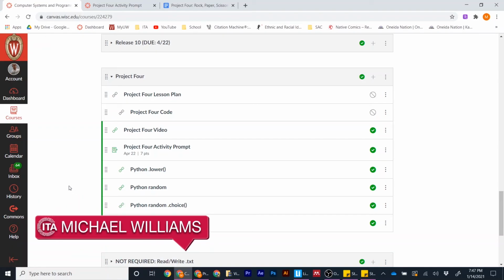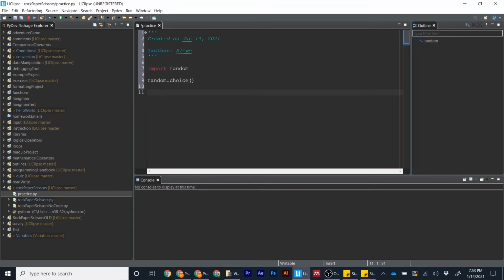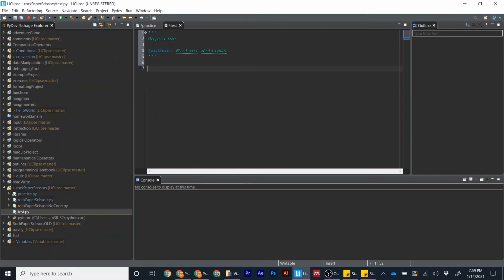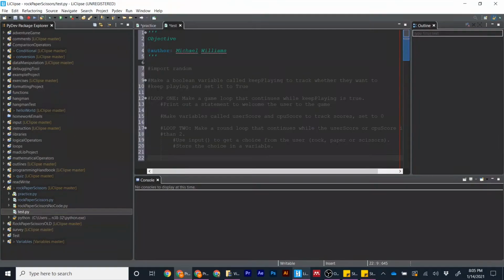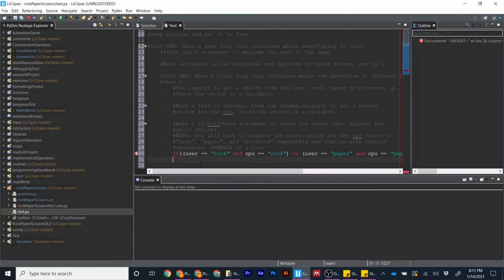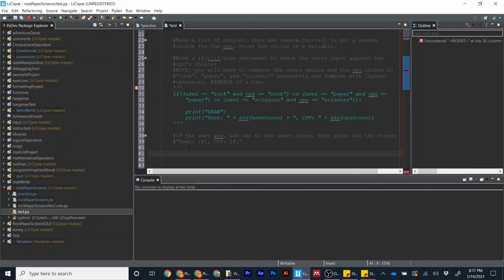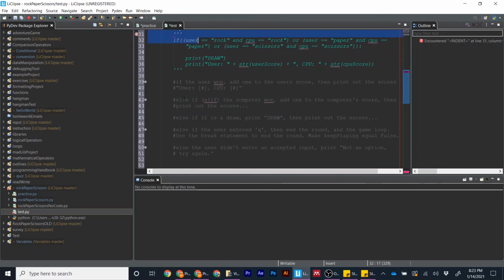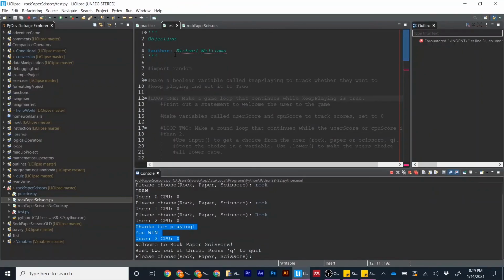Release 10 | Project Four | Programming